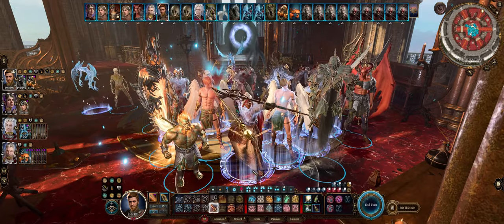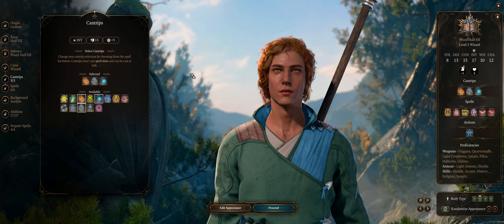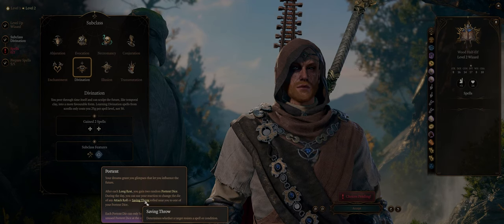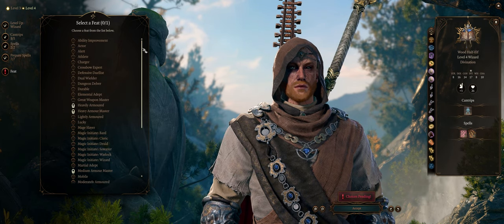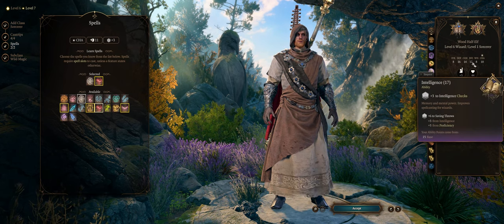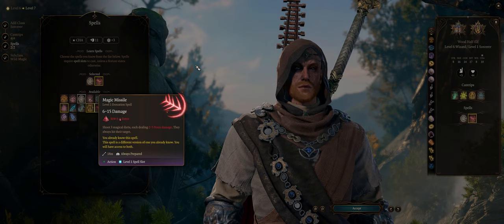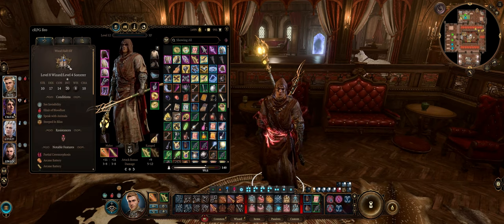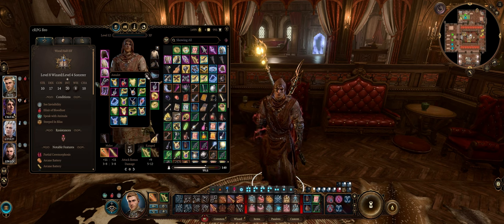BG3 - The HIGHEST DC Caster Build: 30+ DC CCs & RNG MANIPULATION! HONOR & Tactician Ready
Learn how to build a very fun WIZ/SORC mage that combines the BEST from both classes!
With the HIGHEST SPELL DC possible at 30+, and even RNG Manipulation through the special DIVINER Wiz Portent Dice feature to change the outcome of rolls in your favor, even in HONOR & Tactician Modes.
Timestamps down bellow:

Chapters
00:00 Build Overview: 30+ DC & More!
01:16 Character Creation Level 1-2
04:14 Level 3 & Wiz/Sorc Combo Explained
05:31 Level 4-5
06:50 Level 6-7 & Sorc Subclass
09:43 Level 8-12
11:19 Best Spells & Spellbook
11:56 Best CC/DC GEAR
15:01 Weapons & Consumables

You rock!!